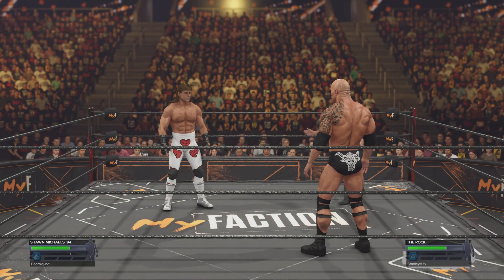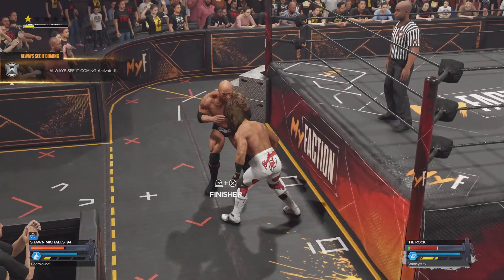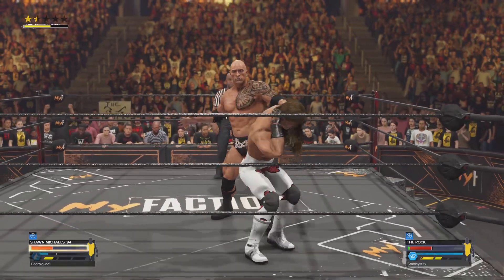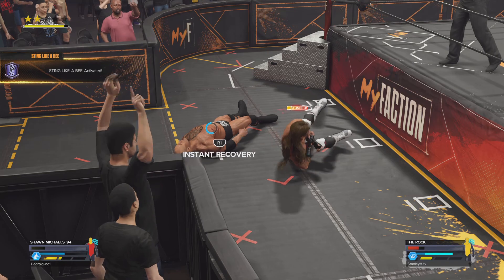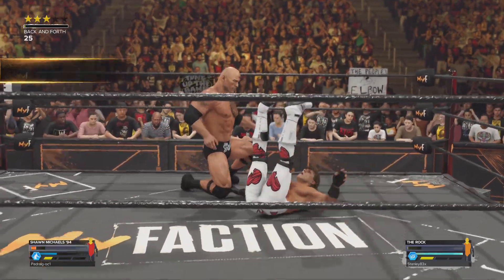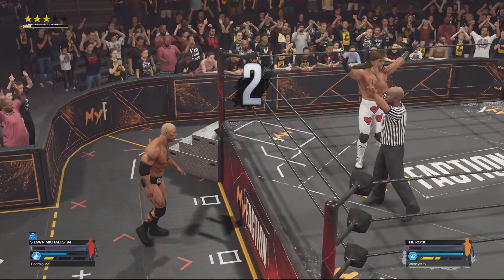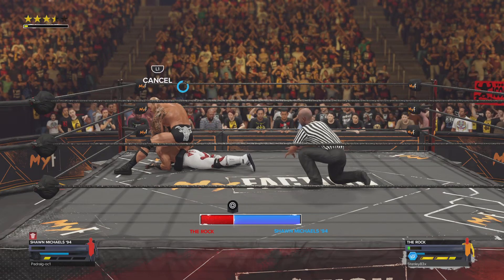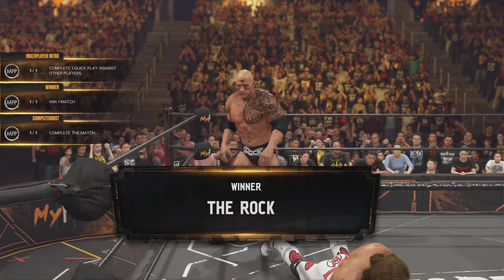WWE 2K24 - First online match